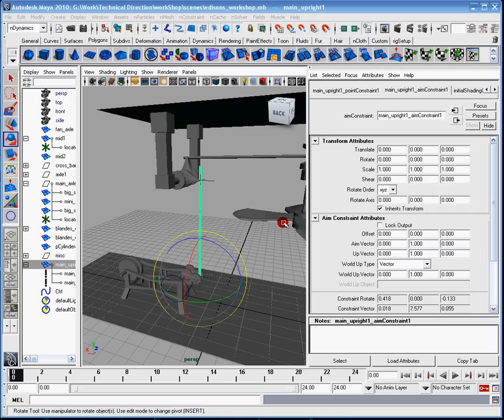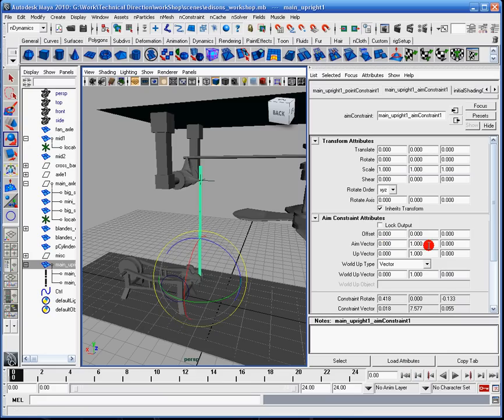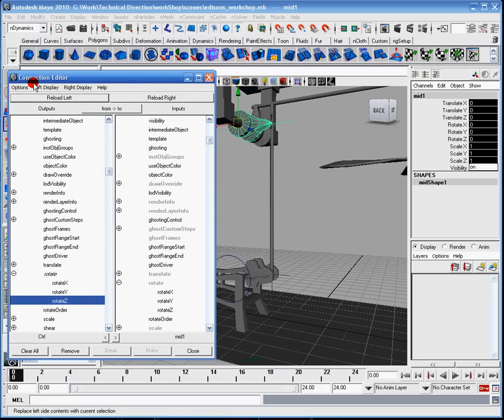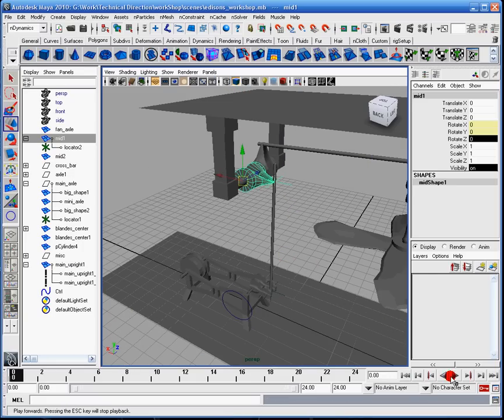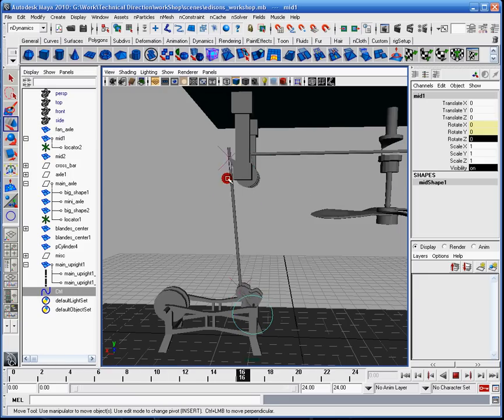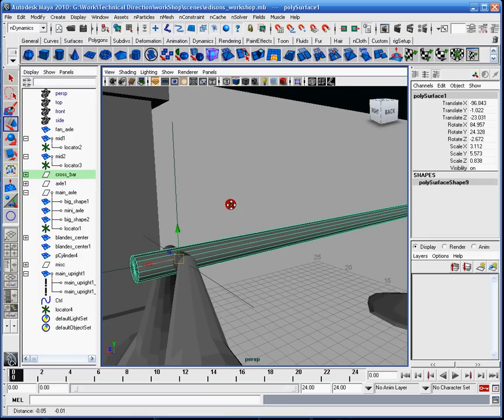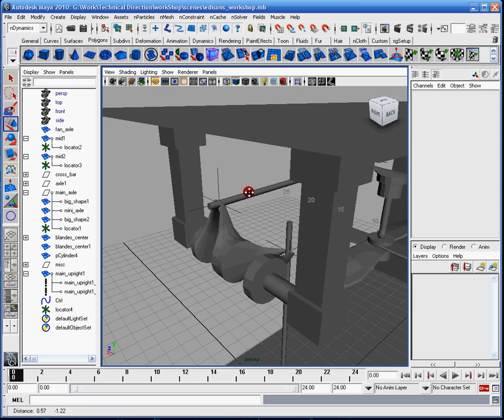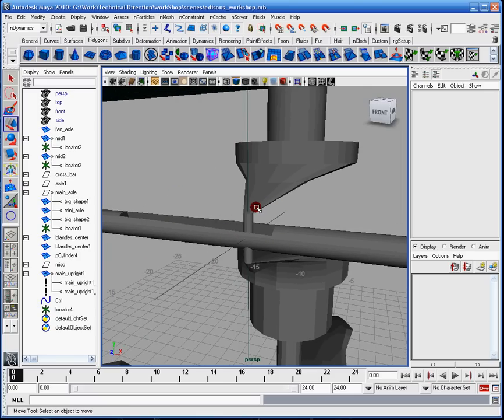Autodesk Maya 2010: Basics Of Rigging Part 4 (Using Constraints)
This is an introductory video into the world of CONSTRAINTS. These constraints are fundamental in the development of rigging, no matter what the project. They're used in characters, vehicles, and anything you can imagine.

Technical Directors (TDs) are in high demand due to the logical process of deduction and reasoning to make meshes be able to be animated and to make the overall workflow much easier for animators in general. These individuals are key in being able to bring something to life. An animator can keyframe the controls, but the TDs must make those controls.

TDs are not for everyone, they require technical skills as well as an artistic skill to make the mesh deform correctly. Although it's not needed, It is highly recommended that if you venture into this field, to acquire skills from a credited institution as they will be extremely helpful in the future.